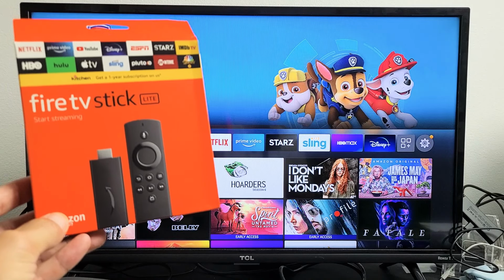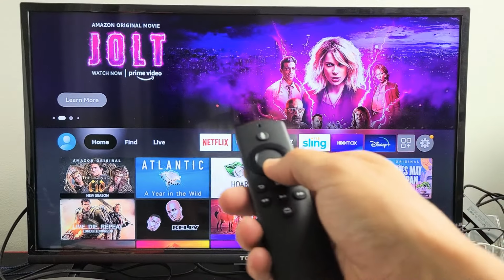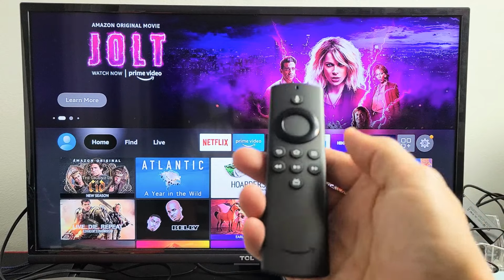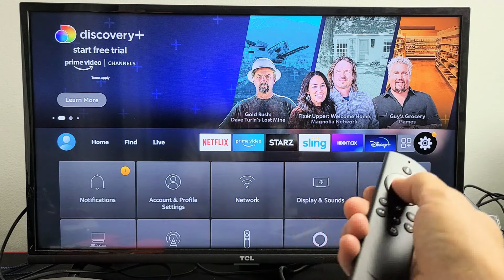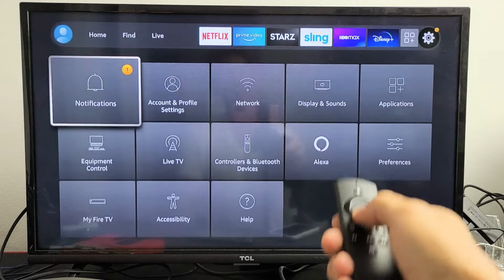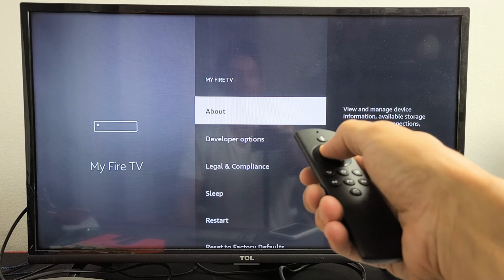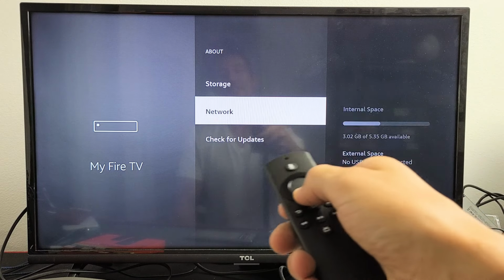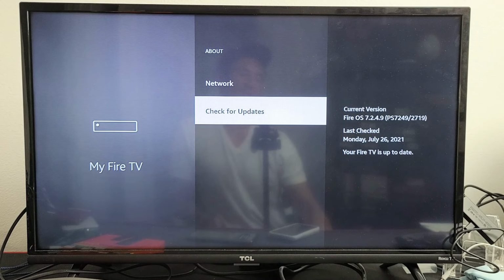Fire TV Stick Lite: How to Update System Software to Latest Version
I show you how to check or update to the latest system software on the Amazon Fire TV Stick Lite Hope this helps.

---Fire TV Stick Lite with Alexa Voice Remote Lite (no TV controls) | HD streaming device---